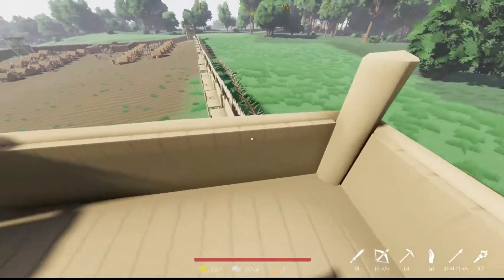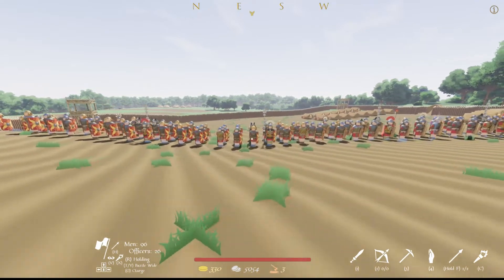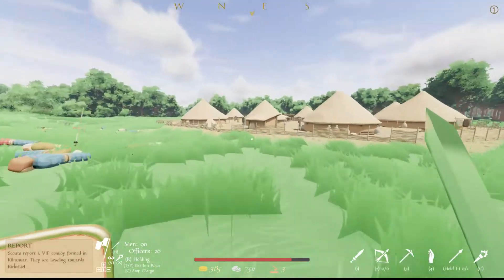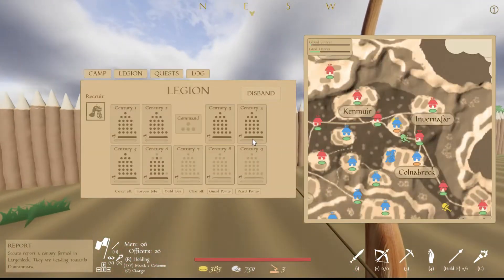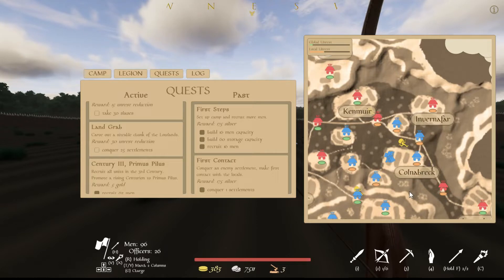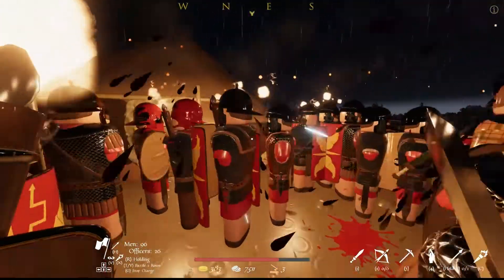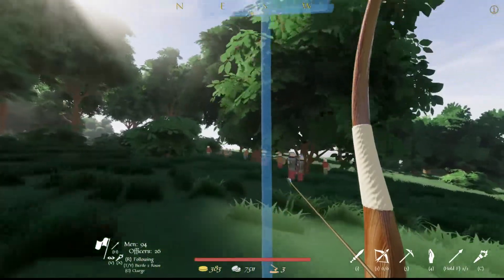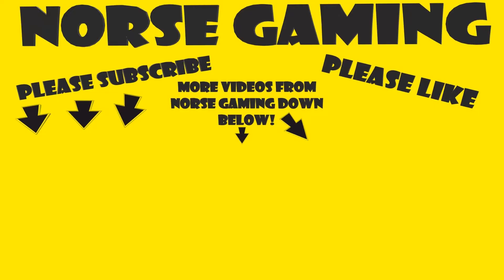Warlord: Britannia - Episode 10 - Foundations - Gameplay/Walkthrough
New cool strategy open world game. You can get it on steam.